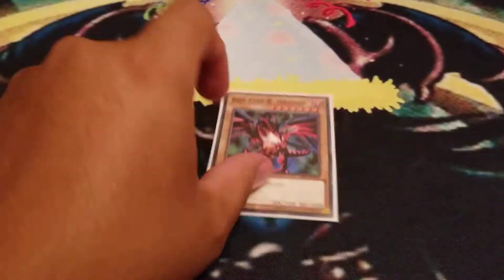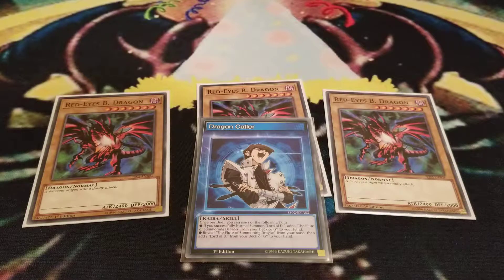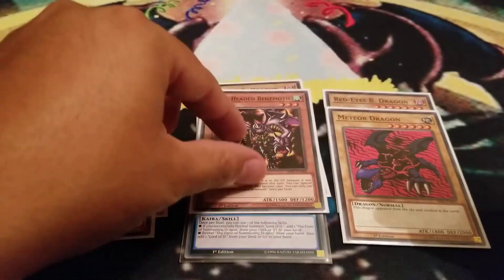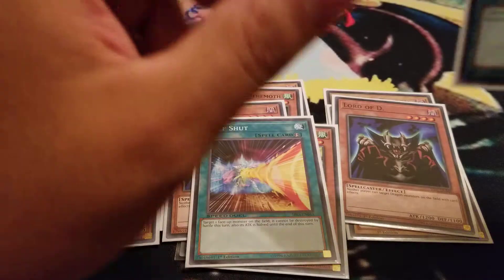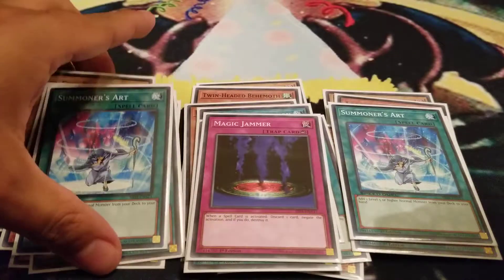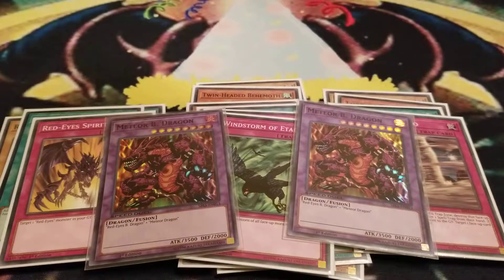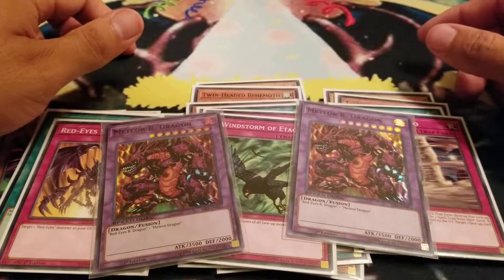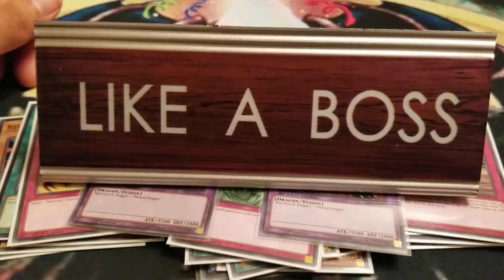Red-Eyes Deck!!! Deck Profile!!! Speed Duel!!! Yu-Gi-Oh!!!